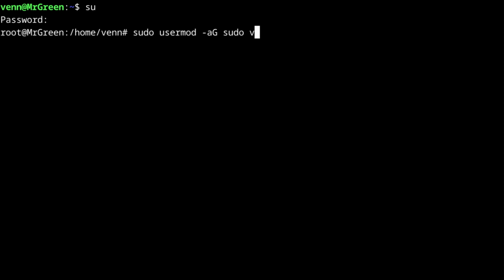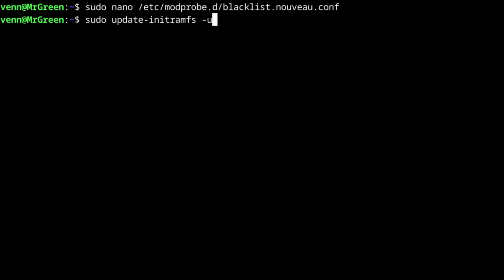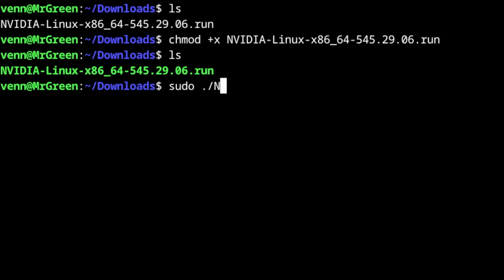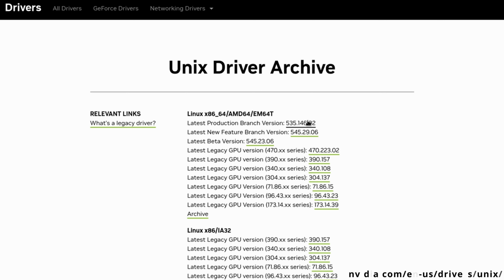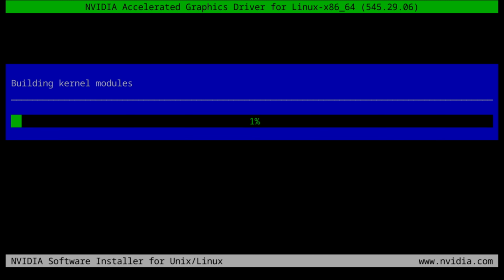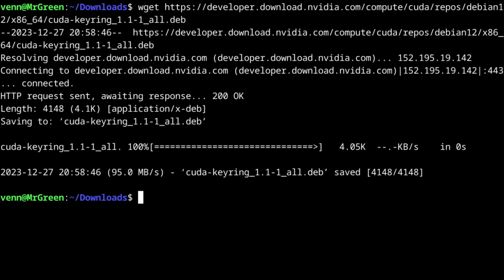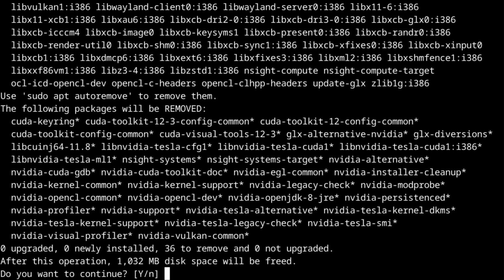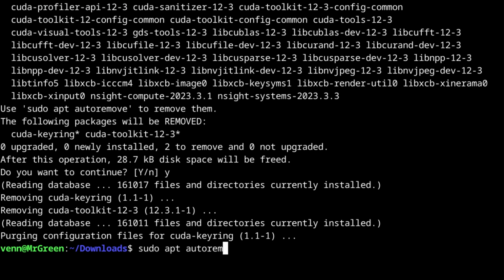NVIDIA Linux Drivers With A Real-Time Kernel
Installing NVIDIA drivers can be a kaleidoscope of nightmares for new Debian users. It's a choose your own adventure game riddled with pixelated pitfalls and binary baddies. Fear not, brave adventurers, for with courage and cunning, you'll emerge victorious, sometimes.

Like my content? Please consider becoming a Patron

LINKS

TIMESTAMPS

00:00 Intro
00:27 Preparing Debian for NVIDIA drivers
01:01 Installing NVIDIA and CUDA with APT
01:14 Installing NVIDIA drivers manually
01:45 Installing NVIDIA drivers with a real-time kernel
02:41 Upgrading CUDA with NVIDIA APT repository
03:03 Uninstall NVIDIA and CUDA with APT
03:16 Uninstall NVIDIA drivers install with the run file
03:28 Uninstall CUDA installed from NVIDIA APT repository
03:38 Don't forget Step 0!